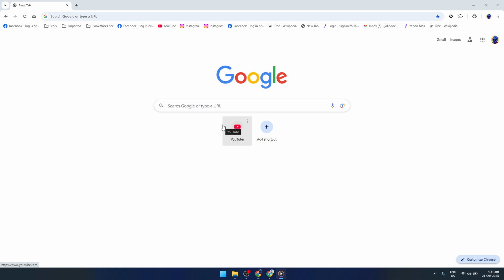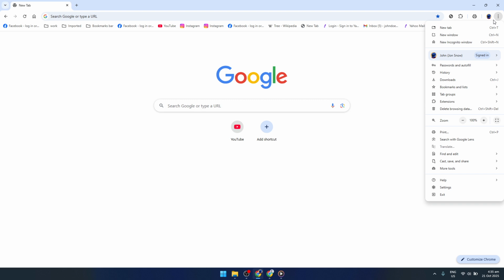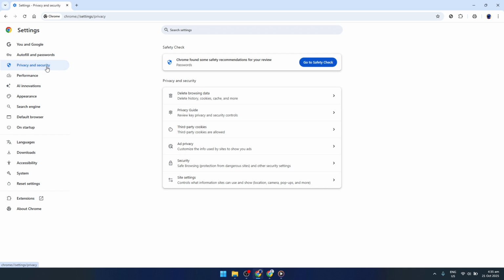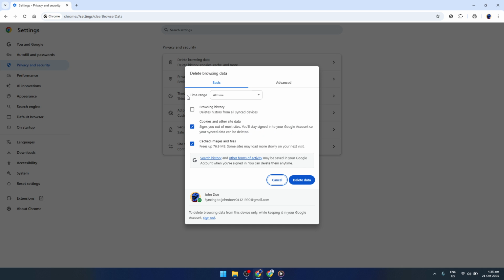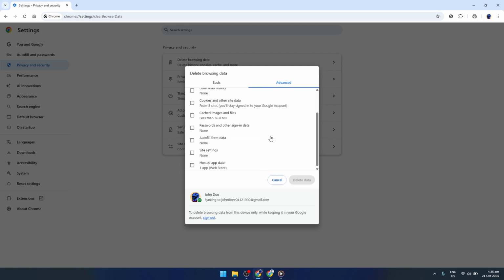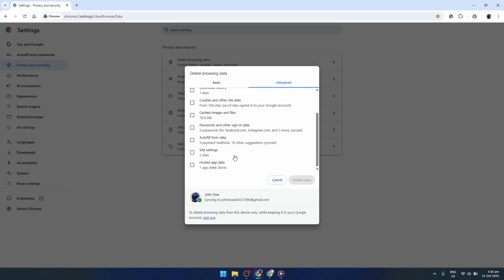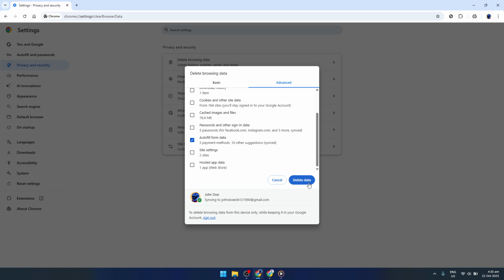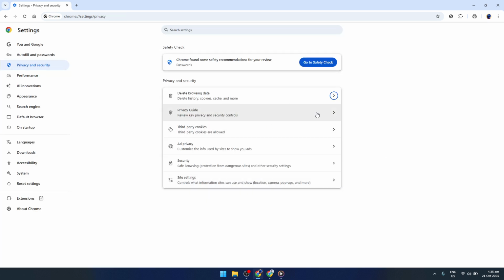How To Clear Autofill In Google Chrome [2025 Guide]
In today's video we cover: clear autofill, remove autofill, Chrome settings, Google Chrome tips, delete autofill data, clear browser history, manage autofill, Chrome privacy, browser settings, autofill tutorial, clear cache Chrome, internet privacy, Chrome tips, web browser help, online security, Chrome features, autofill management, clear saved forms, browser autofill settings

-Google Drive
-Google Meets
-Google Sheets
-Google Chrome
-Google Forms
-Google Gmail